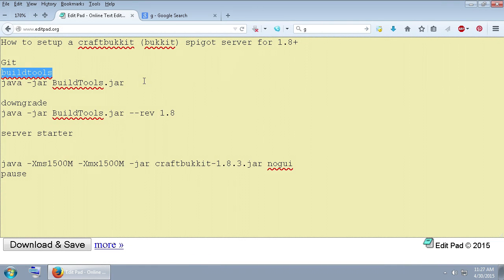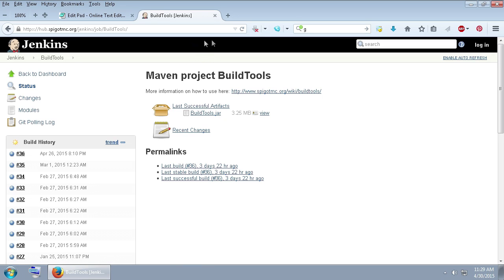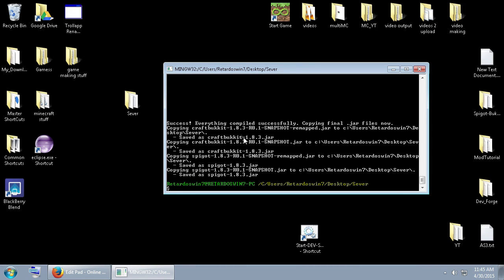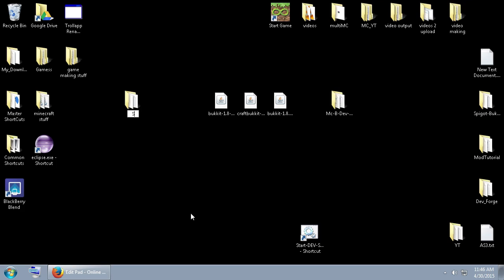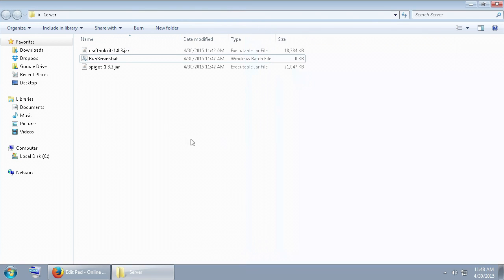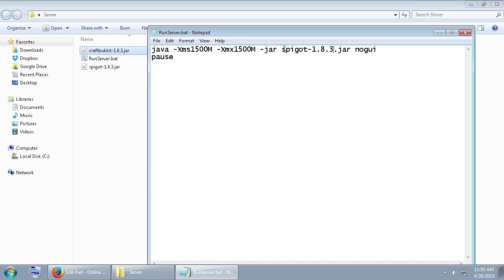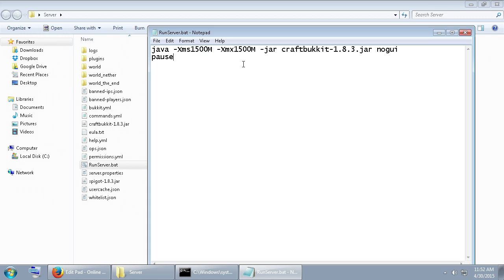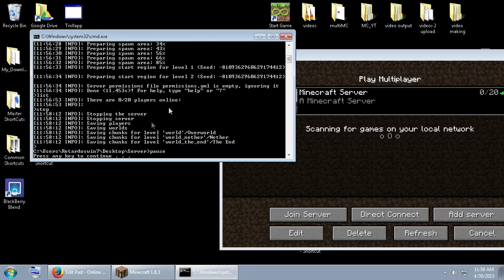How To Make An Advanced Minecraft Server Using BuildTools (Spigot or CraftBukkit))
How to setup an advanced minecraft server with spigot or bukkit using build tools to grab the latest .jars

0:00-6:30 Getting the spigot, or craftbukkit Jars from buildtools

6:30 Actually making the server once you have the spigot.jar or craftbukkit.jar

If you just want any jar and want a simpler process, you can download a spigot, or craftbukkit jar and skip to 6:30 in the video and carry on from there.

Here's a direct download to buildtools.jar which contains the craftbukkit.jar or spigot.jar
Alternatively you can use this link for build tools.